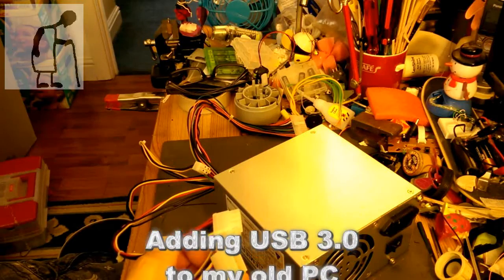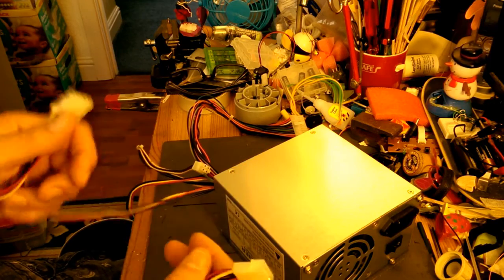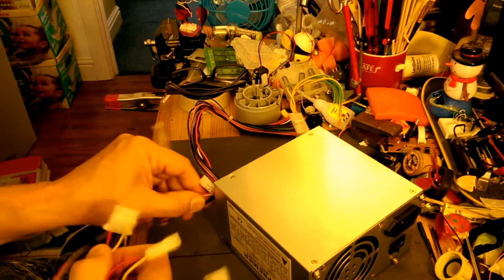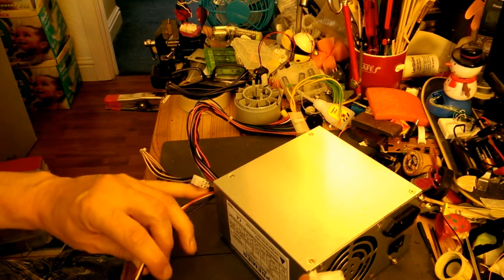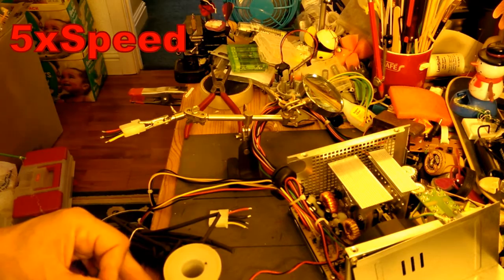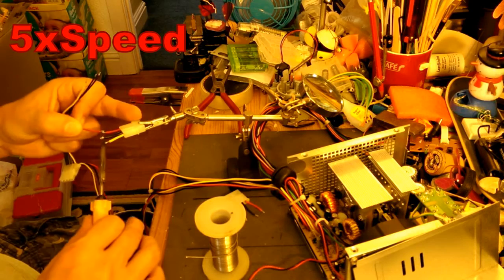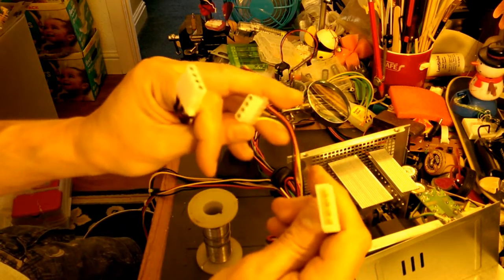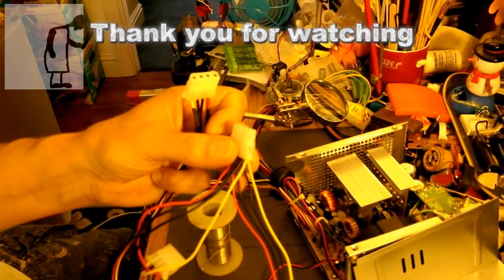Adding USB 3 to my old PC - more power plugs required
The USB port on my main camera is playing up so I am using a card reader to transfer the files. I thought it would be hand to have one of those card readers that fit in one of the 5 1/2" trays on the front of my PC and also add some USB 3.0 ports at the same time, so we have a little series of videos to cover the work.

I am not recommending or endorsing these product I am just listing the eBay links for information.
5.25" Internal eSATA SATA USB 3.0 Desktop PC Front Panel Media Dashboard
PCI Express USB 3.0 2 Ports Front Panel with 4-Pin & 20 Pin Control Card Adapter